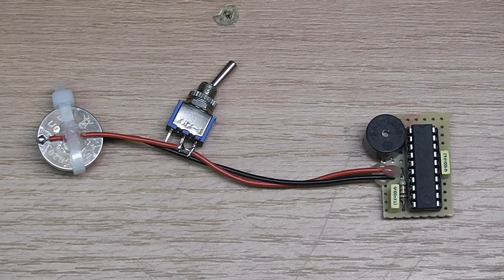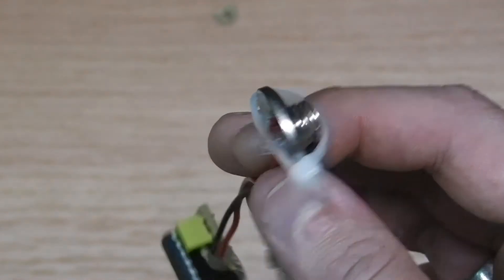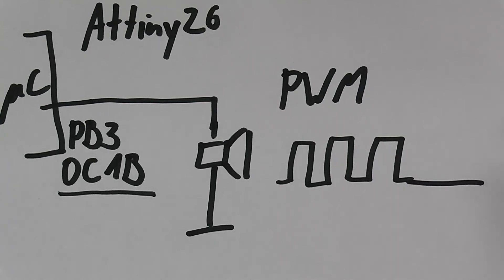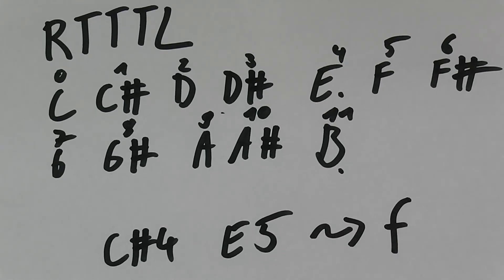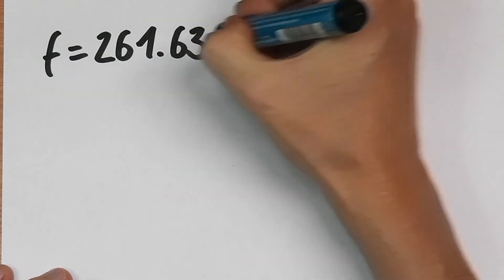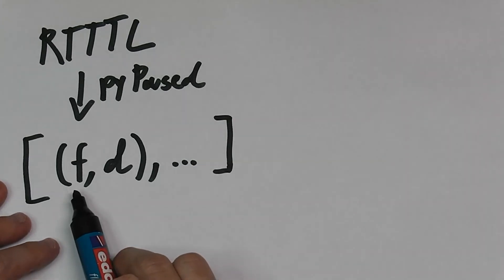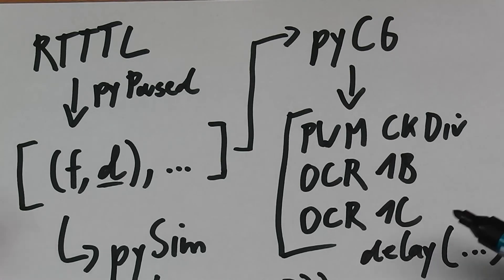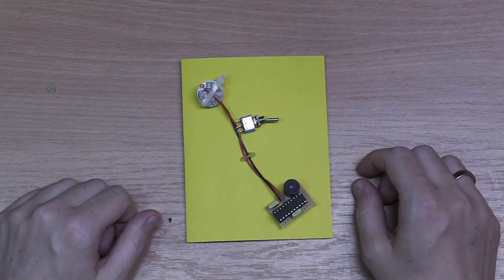Greeting card with ATtiny26 (playing RTTTL music)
This is a greeting card I built for a friend of mine who needed to go to the hospital. It's a really easy design and plays the Indiana Jones Theme Music. In the video I explain how to get from a RTTTL ringtone to actual code that you can run on the MCU.